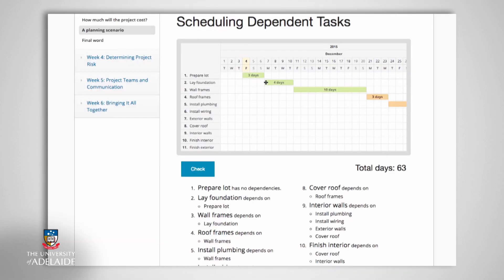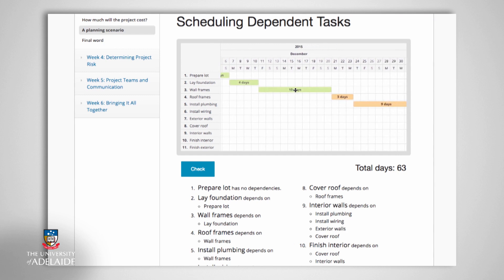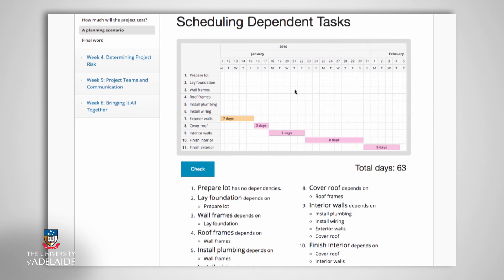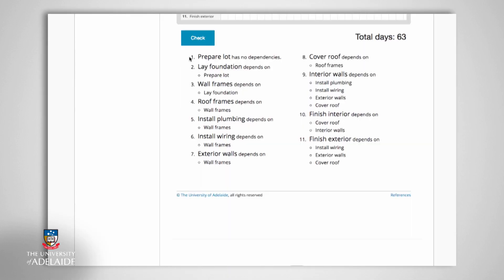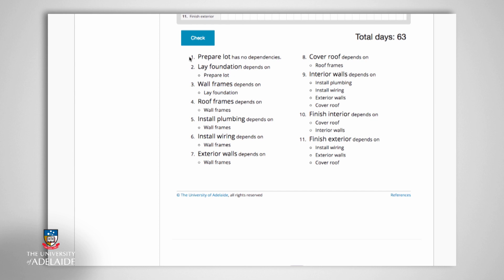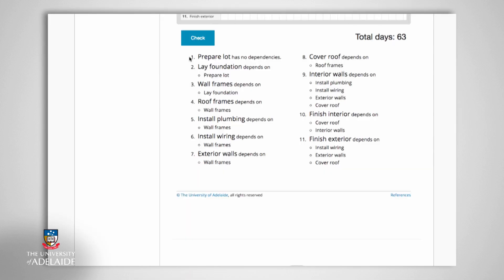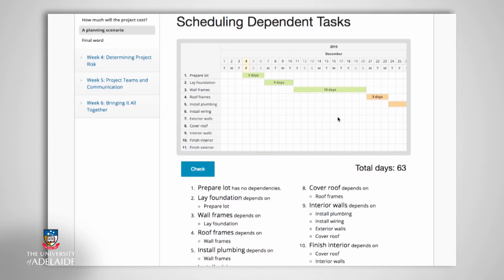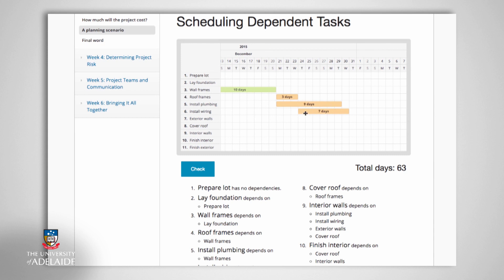Project101x: Scheduling the build